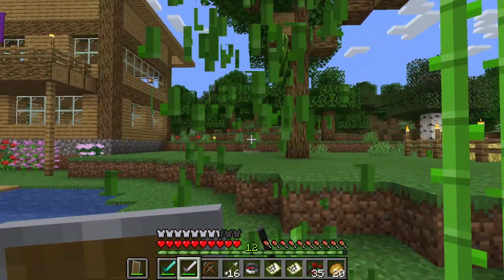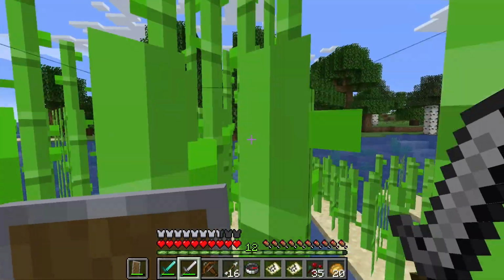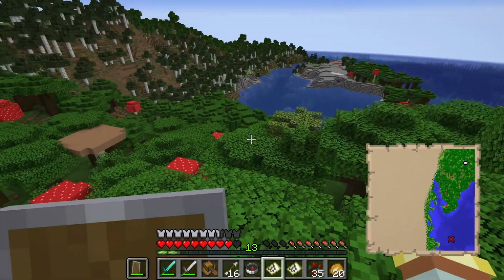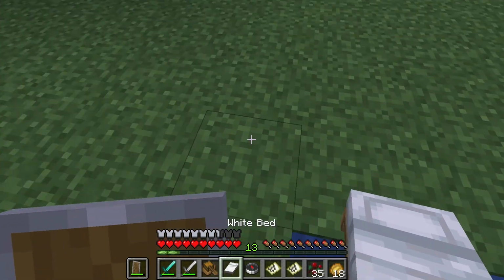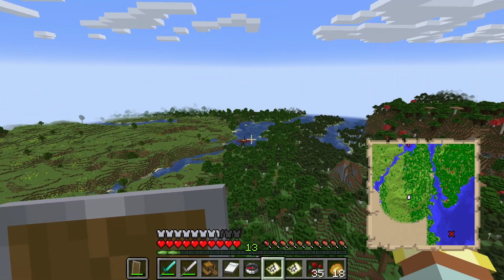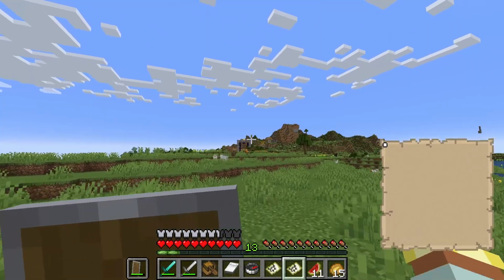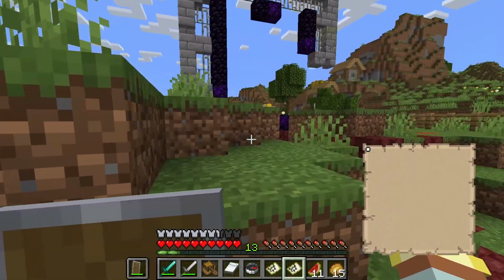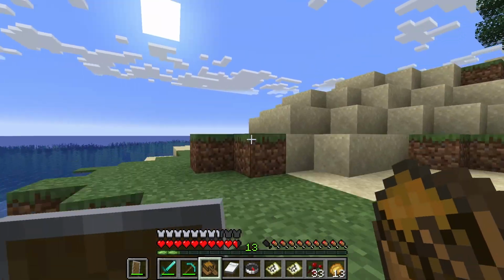Mappin' 100! - Minecraft Gameplay from a Newbie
Our mapping continues! I've extended our treasure map to explore the area and the back of the house which proves to be a fun little venture. Our little island and the ones surrounding it are a real mixture of terrains and I wonder what more we will uncover as we continue on.

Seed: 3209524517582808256